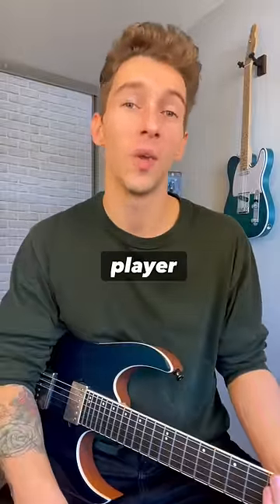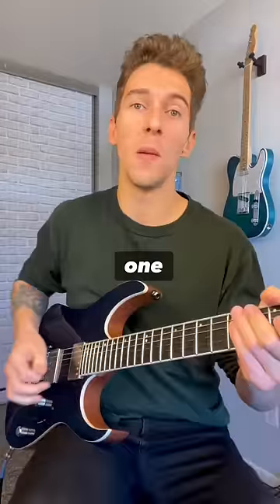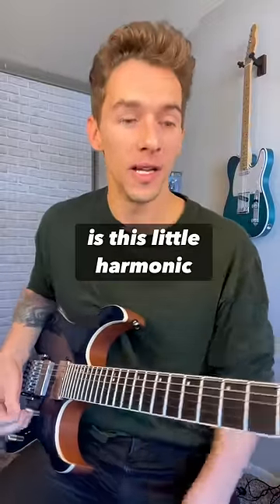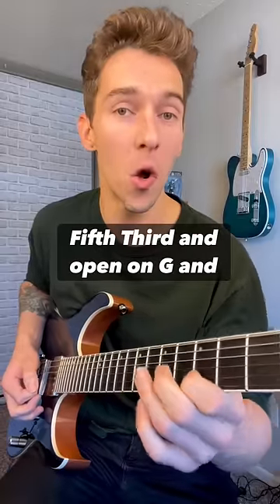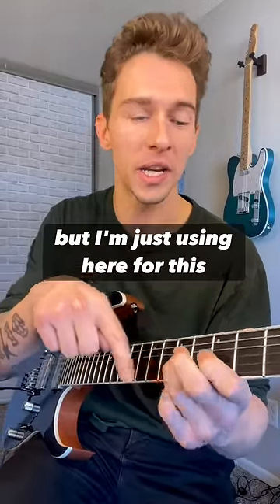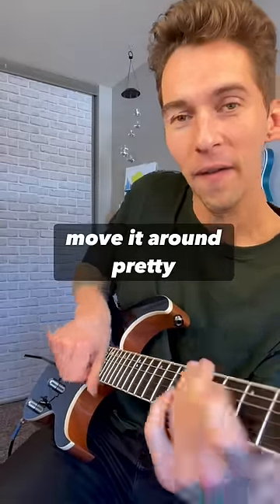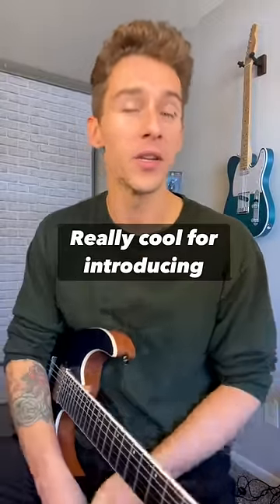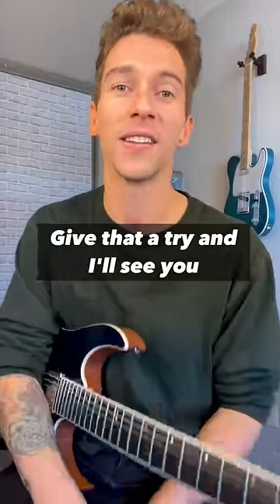3 tricks every rock guitarist should know